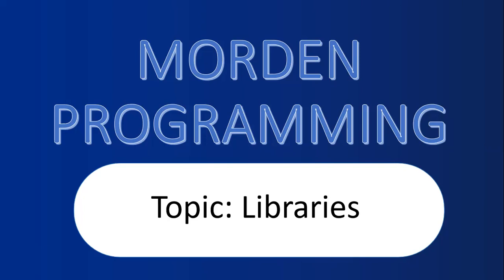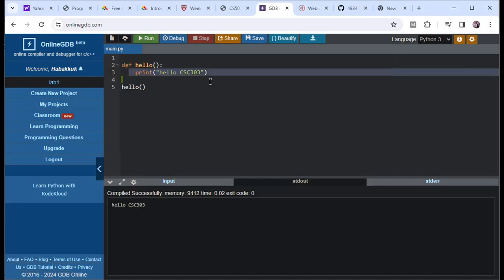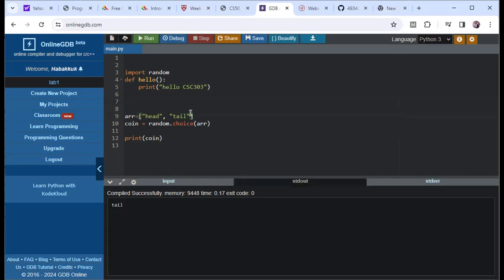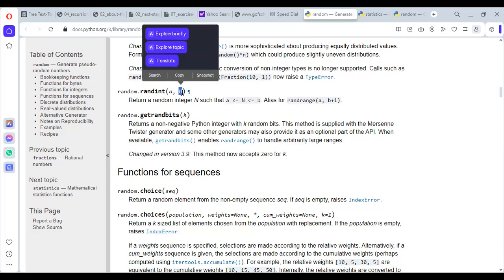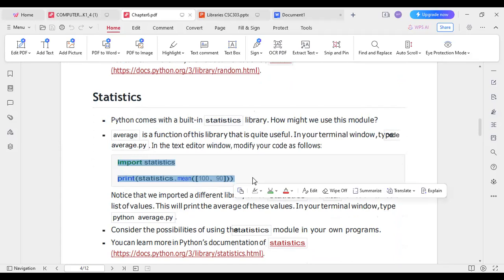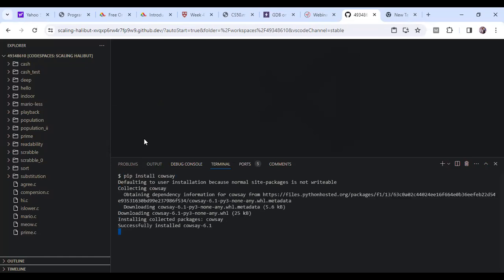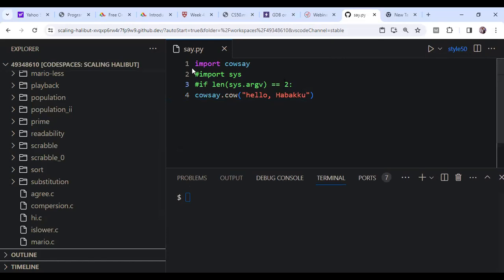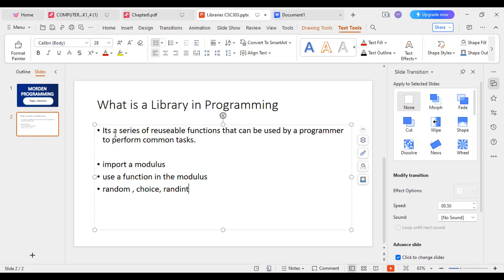Understand the concept of Libraries in programming using python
Its a series of reuseable functions that can be used by a programmer to perform common tasks. css50 @cs50